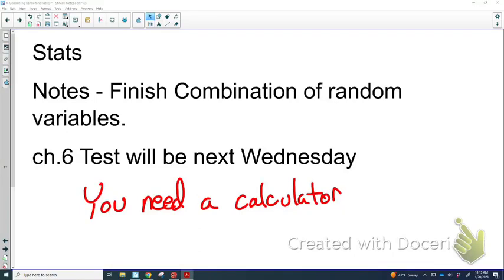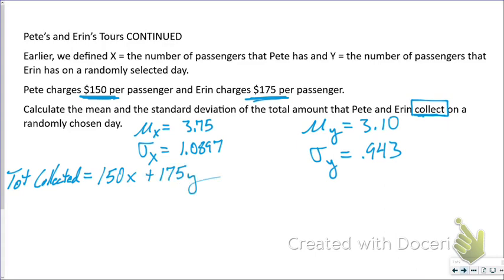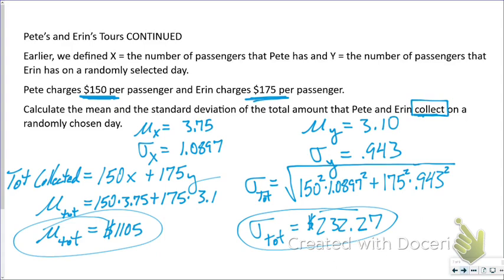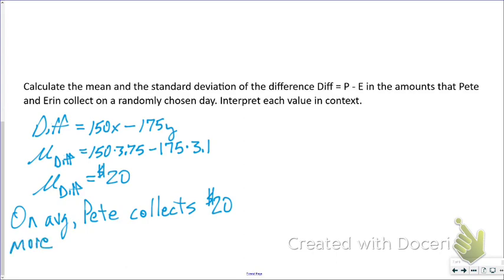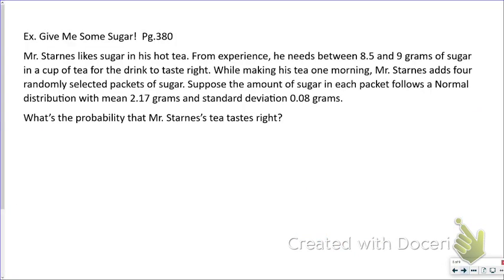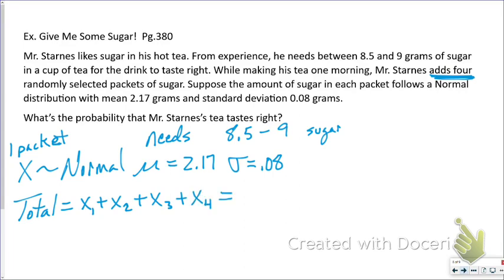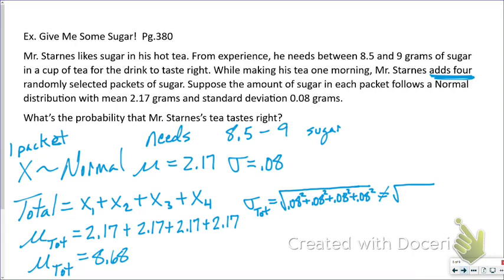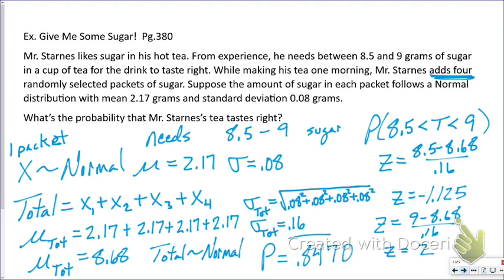1/20/23 6.2c end of combining variables